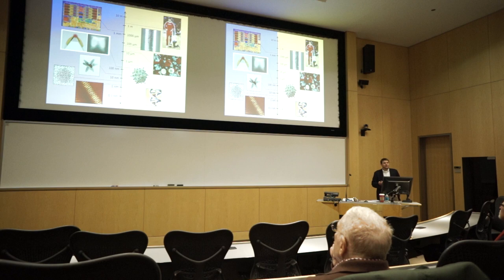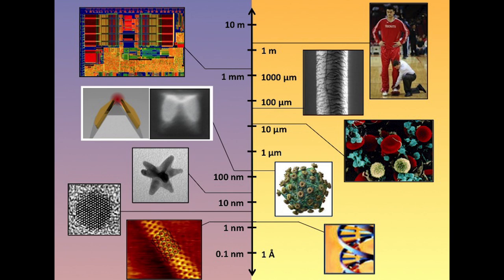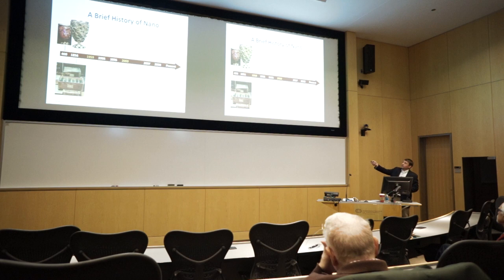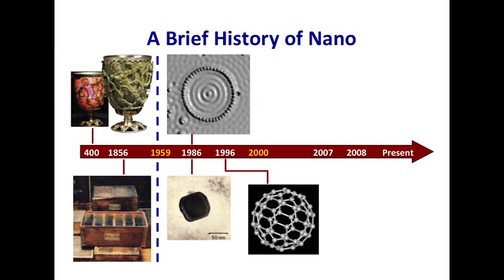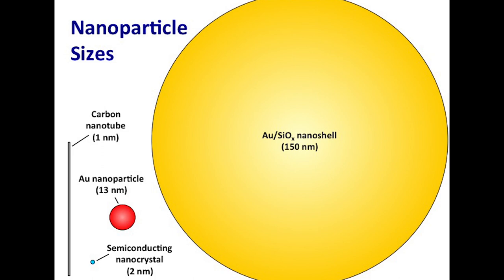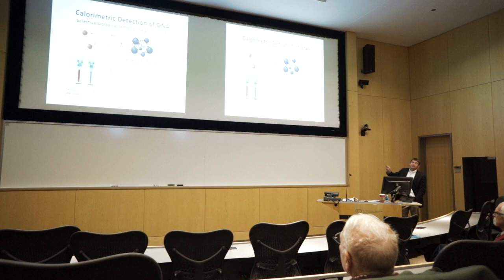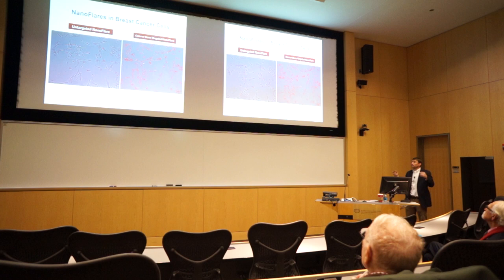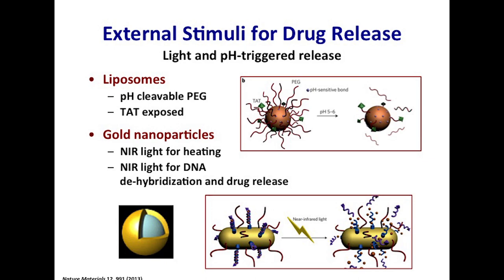2014 Nano Boot Camp for Clinicians (1 of 3)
The 2014 Nanotechnology Boot Camp for Clinicians featured nanotechnology talks geared towards a clinical audience.  This year featured talks from Professors; Shad Thaxton (NU), Amy Paller (NU - not recorded), Dean Ho (UCLA), and Mary Hendrix (NU).  Dr. Leonidas C Platanias (Director, Robert H. Lurie Comprehensive Cancer Center) kicked off the event, noting the importance of nanotechnology in medicine.

This clip feature's Shad Thaxton providing a nanotechnology overview for medical application - "Nano Basics for Clinicians"